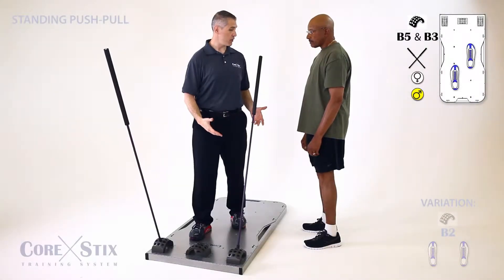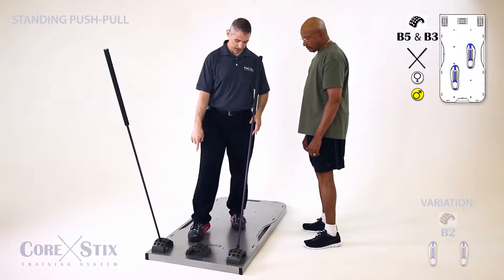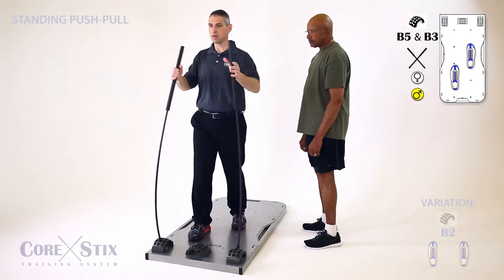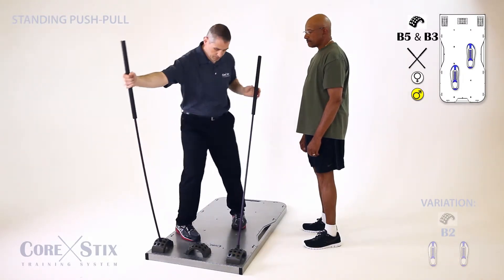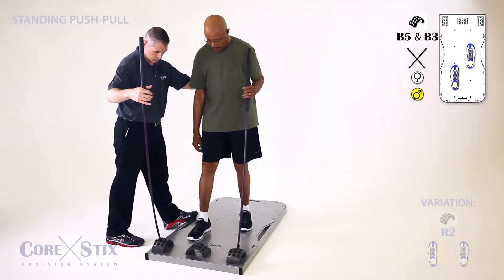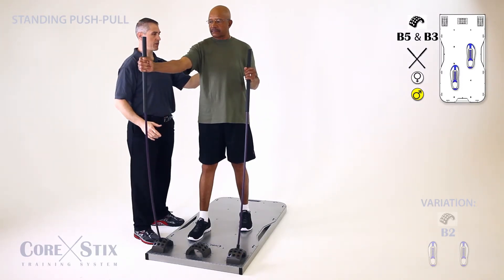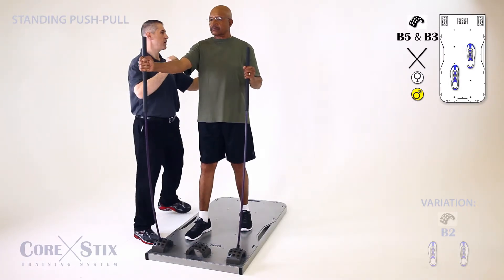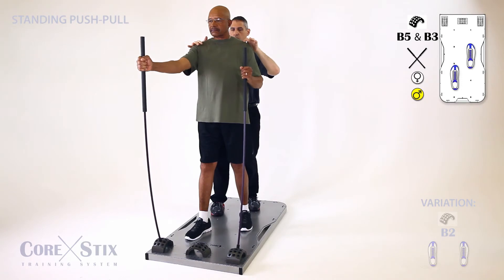Standing Push Pull